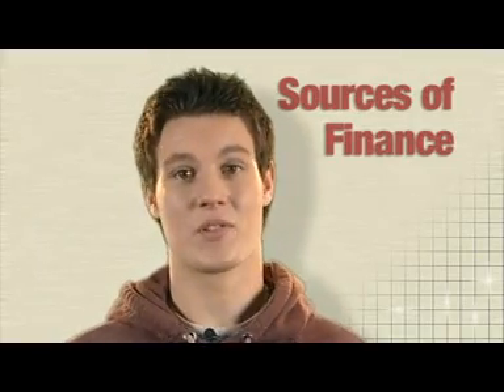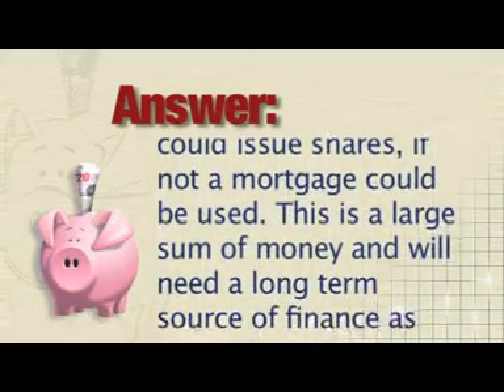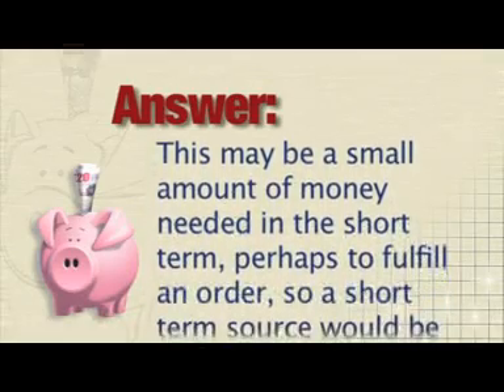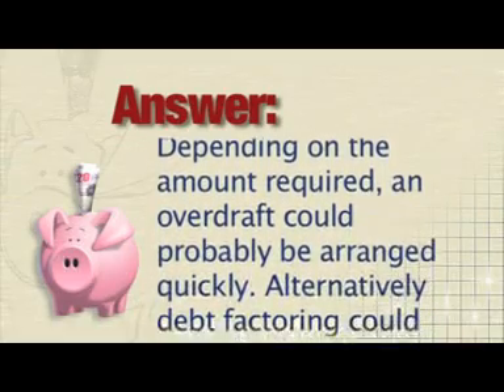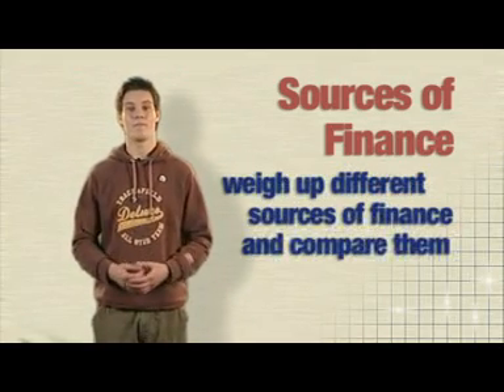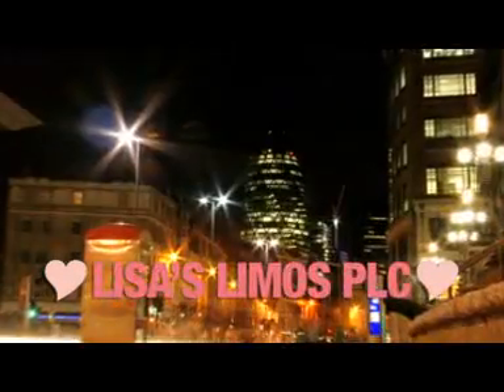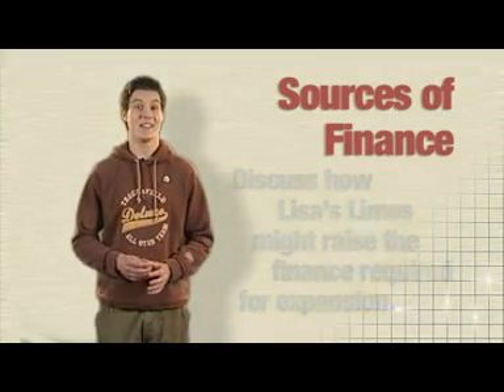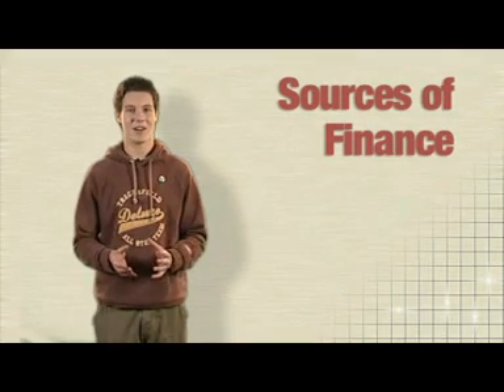Accounting and Finance - Sources of Finance Exam Technique